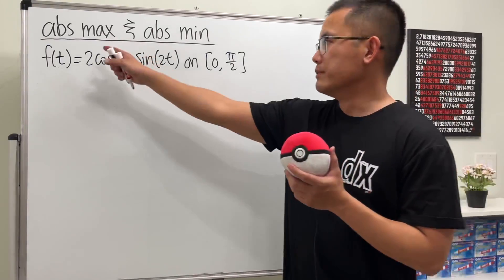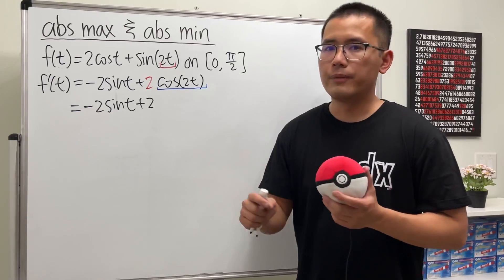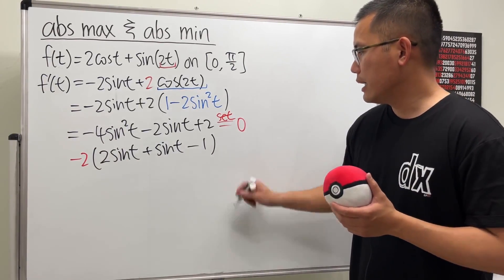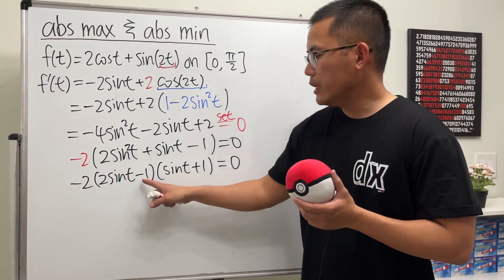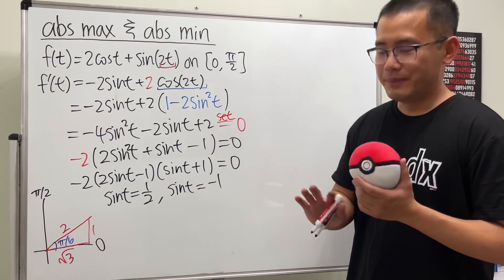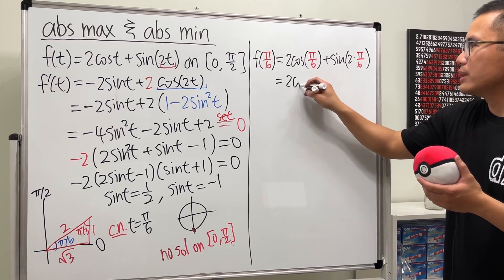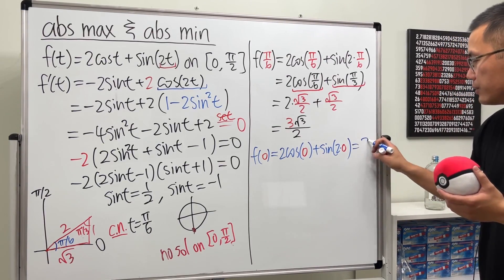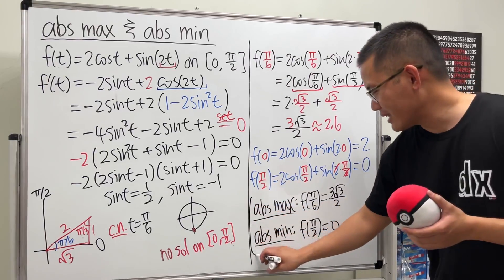How to find the absolute max and min for 2cos(t)+sin(2t), calculus 1 tutorial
To find the absolute minimum and maximum of f(t)=2cos(t)+sin(2t) on [0, pi/2], we will have to find all the critical numbers of the function on the given interval, then we check the value of the function at the critical numbers and also the endpoints.